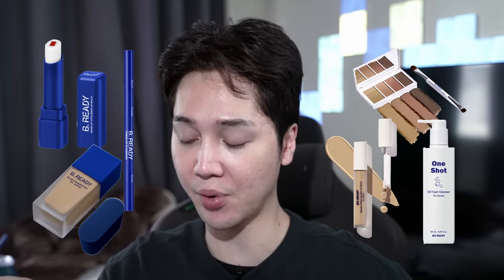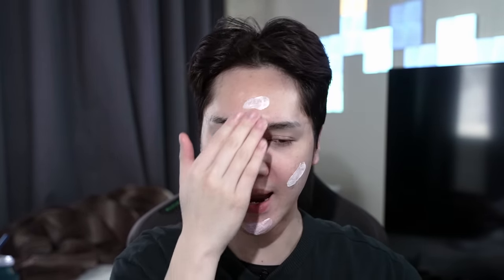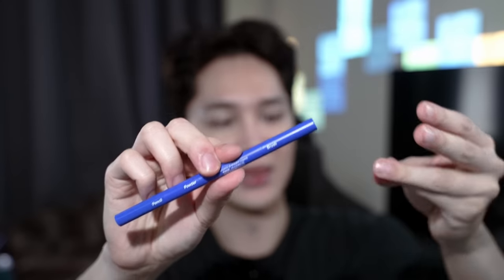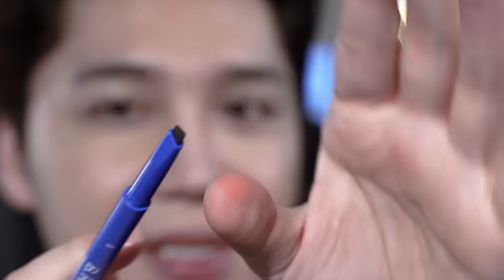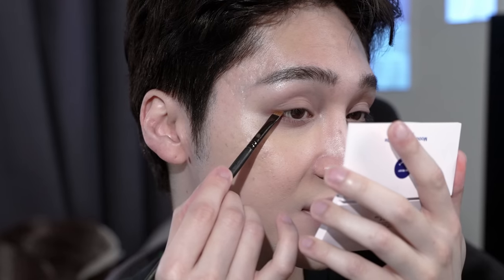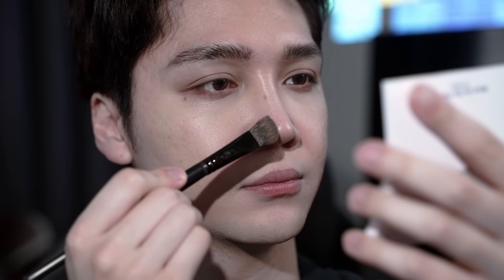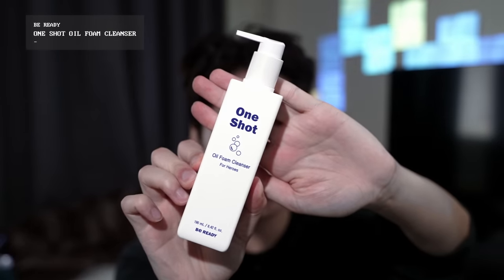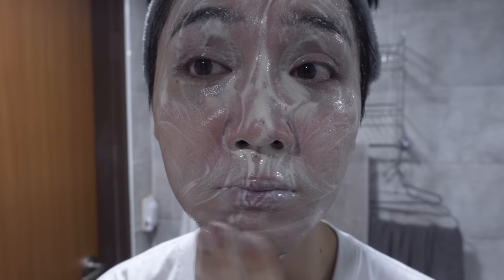So one of Korea's top selling makeup brands...is a men's brand lol (ft. BE Ready)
'Be Ready' Official MV - Gray, Loco, Code Kunst

00:00 Intro
00:54 Sunscreen
02:54 Foundation / Foundation Sponge
10:40 Concealer
12:59 Eyebrow
15:59 Eyeshadow
19:16 Lip
21:06 Hairline Stick
22:22 Oil Foam Cleanser

BE READY
╰ UV DEFENSE SUN BASE FRESH SPF50 PA
BLUE FOUNDATION SPF27 PA++
BLUE FOUNDATION PUFF
╰ MAGNETIC FITTING CONCEALER
PRIDE UP EYEBROW
 // DARK BROWN
╰ MOOD UP EYE PALETTE
╰ WAKE UP VITALIZING LIP BALM
HAIRLINE COVER STICK //
01 DARK BROWN
ONE SHOT OIL FOAM CLEANSER

KALEIDOS
APPLE GLAZE LIP MASK